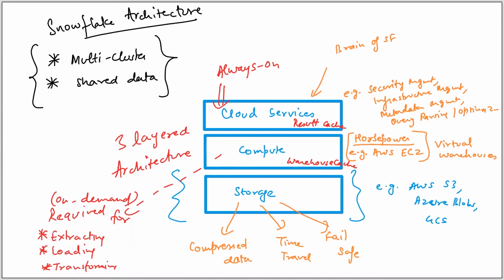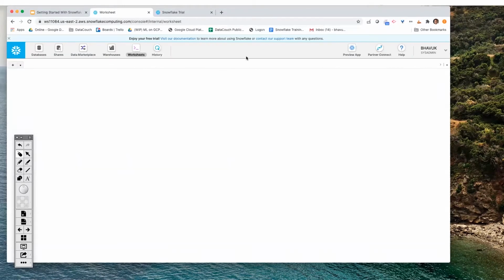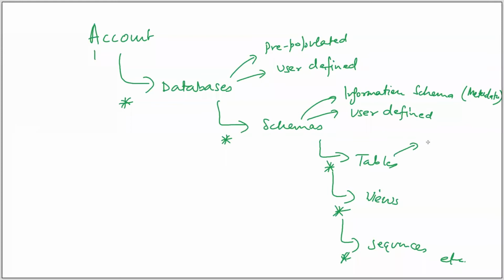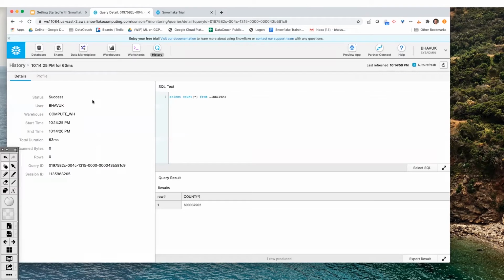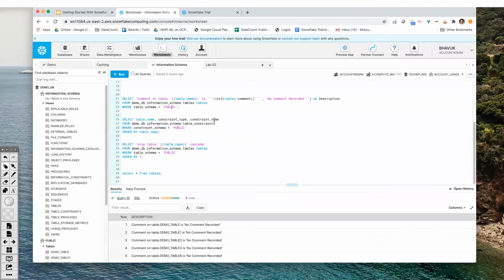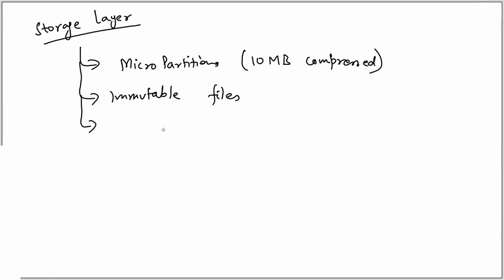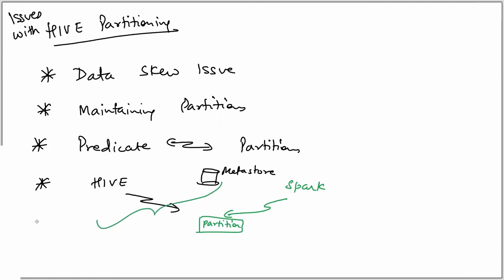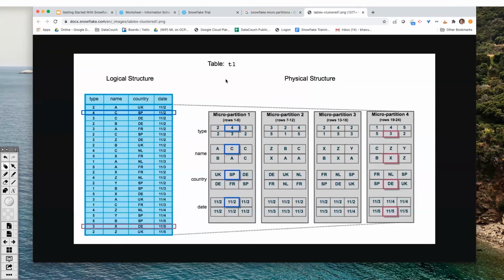Snowflake Demo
You can kick start your journey with Snowflake using the pragmatic hands-on example. Enjoy your learning!!